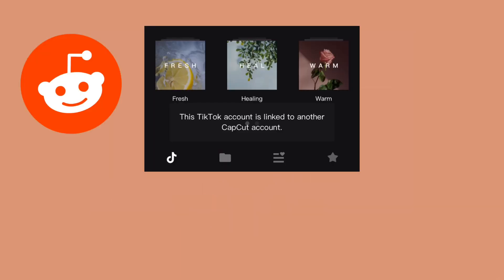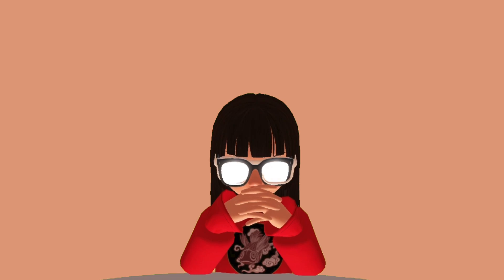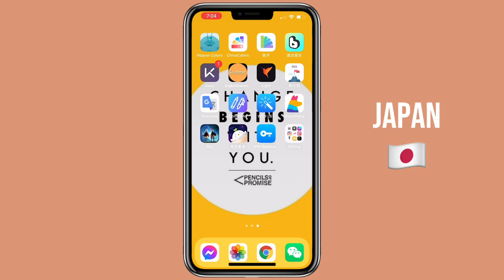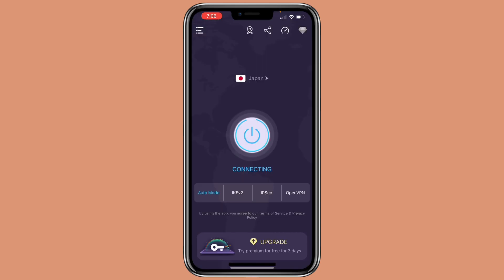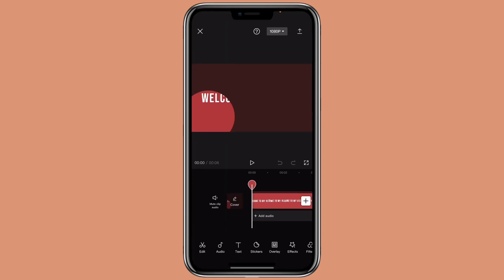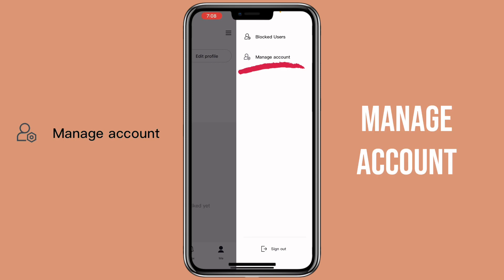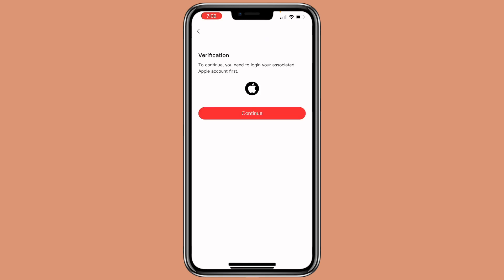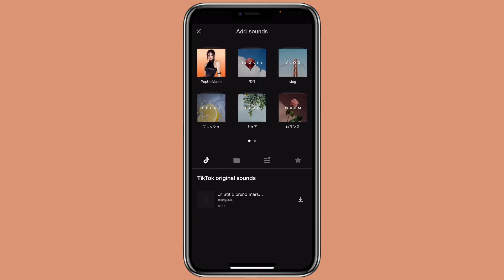How to Fix TikTok Linked to Another CapCut Account and No Internet Connection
♡〜ฅ^•ﻌ•^ฅ〜♡
S o c i a l s
A p p  u s e d
📲  ┊CapCut